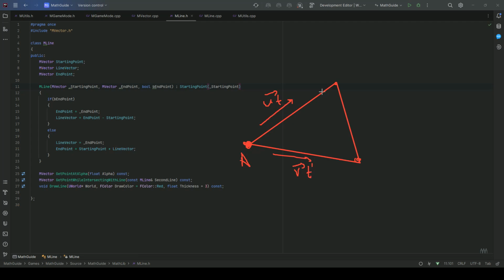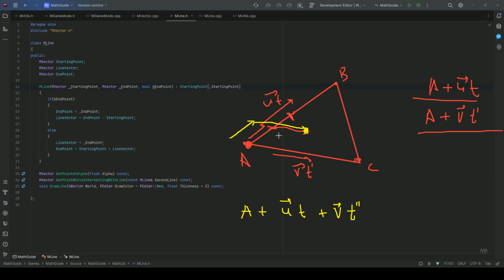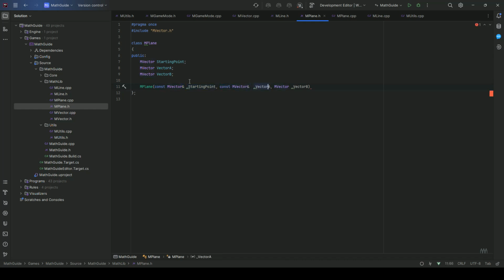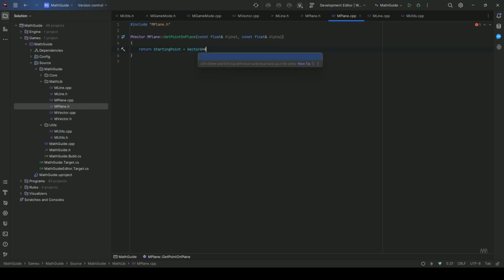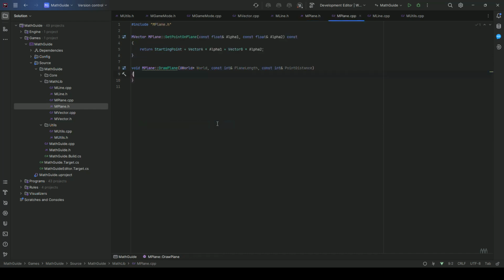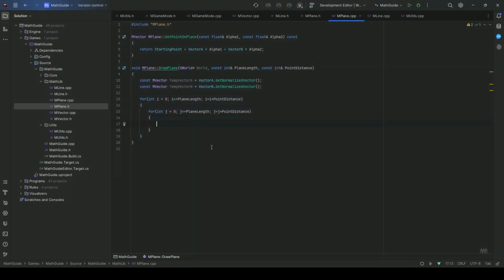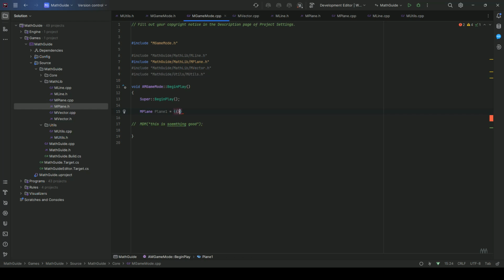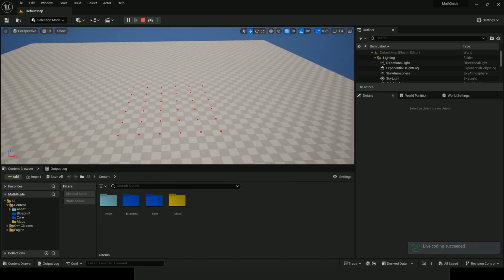14. Introduction to Plane | Essential Mathematics for Game Programming in UE 5.3